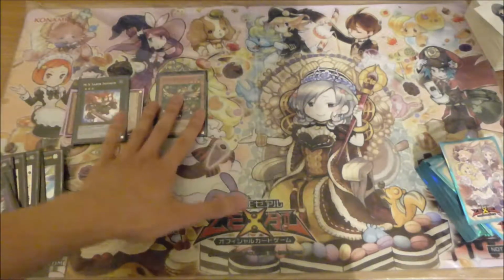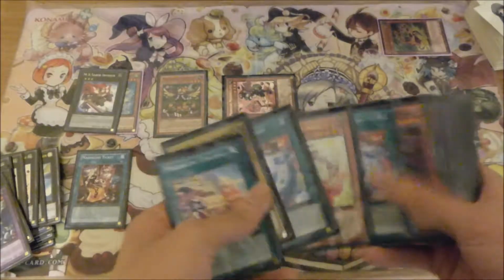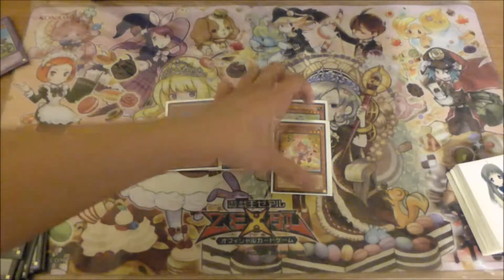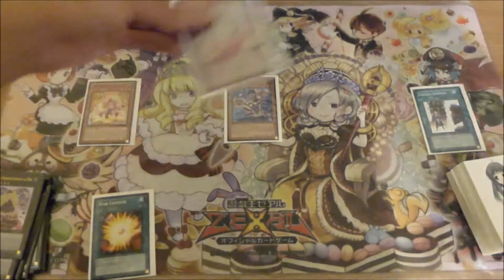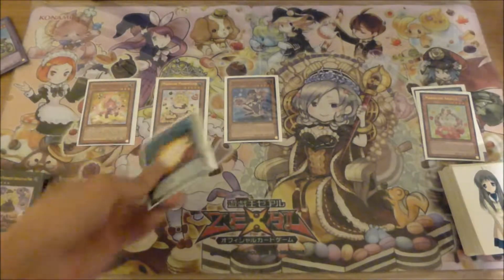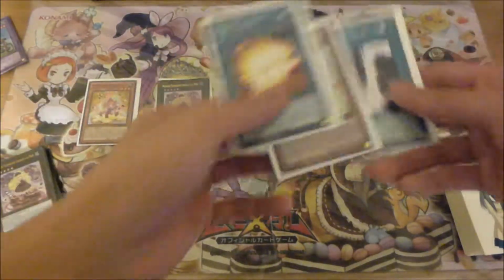Madolche Combos of the Past and Present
Madolche combos before links and after links.

Apologies for camera quality.